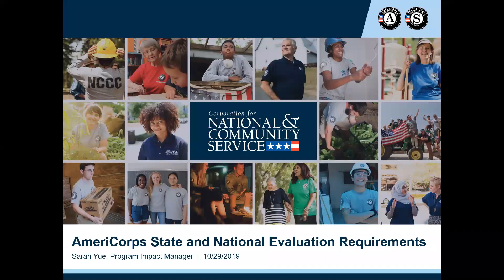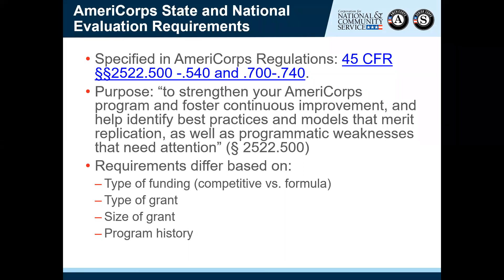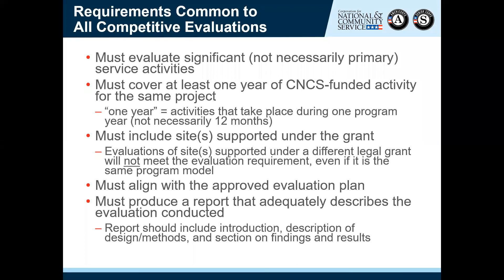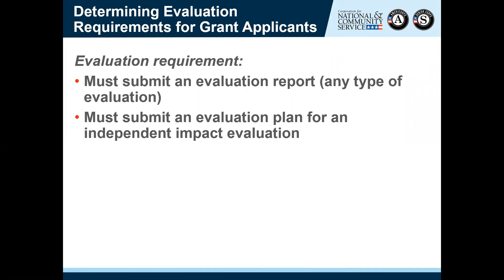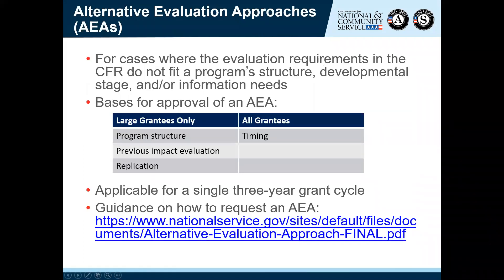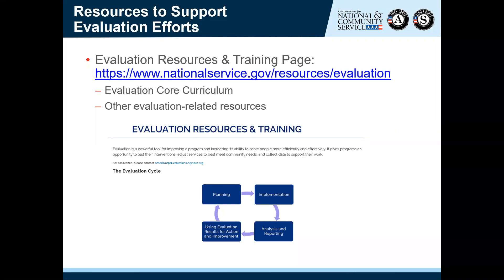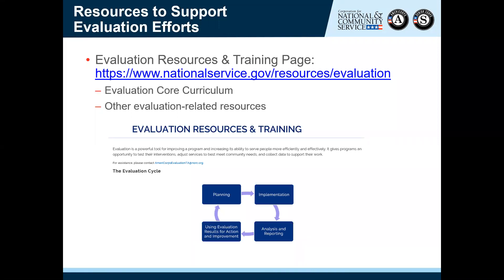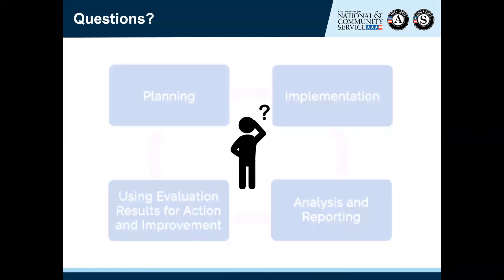ASN Evaluation Requirements Webinar 10 29 19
This webinar will provide an overview of the evaluation requirements for AmeriCorps State and National programs and how those requirements are implemented by CNCS. The presentation will include a summary of recent updates to the Evaluation FAQs and Alternative Evaluation Approach (AEA) guidance, along with a description of how those updates impact current AmeriCorps State and National grantees and subgrantees.  Current competitive grantees, prospective grantees, and State Commission staff should plan to attend the webinar. Grantees and commissions are expected to share this evaluation policy guidance with subgrantees, operating sites, and 2020 AmeriCorps applicants